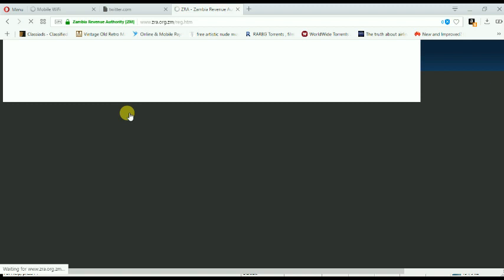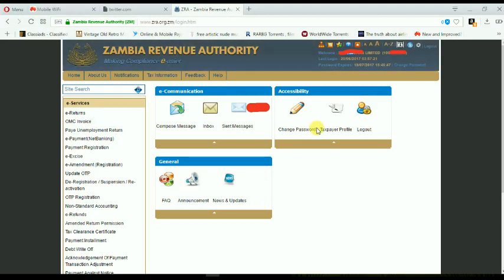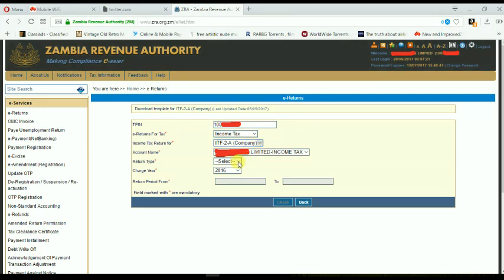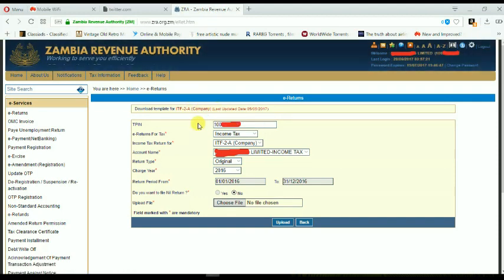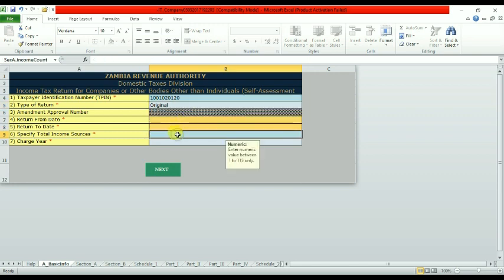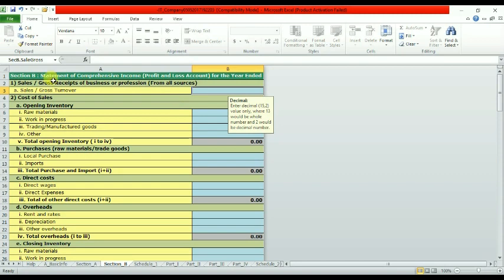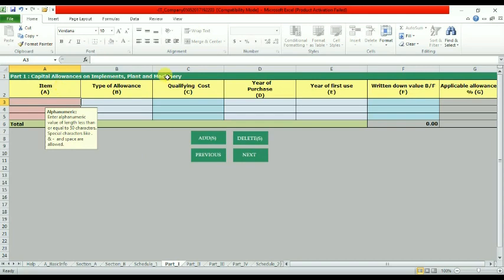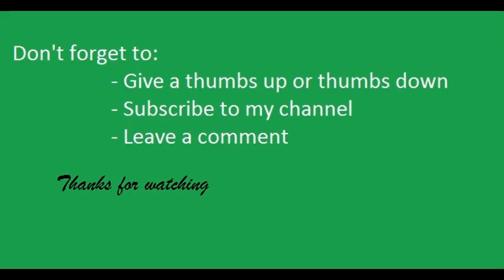Basics of company tax eReturns on ZRA website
How to ge started on your eRturns for your company tax on ZRA website.
I do taxes if you need someone for taxes..